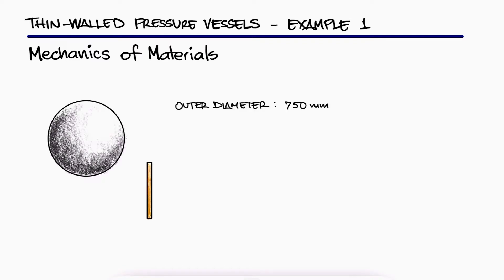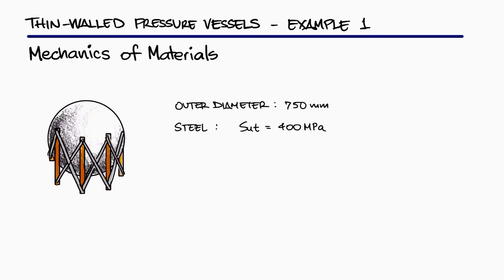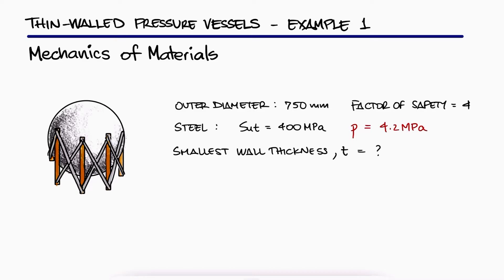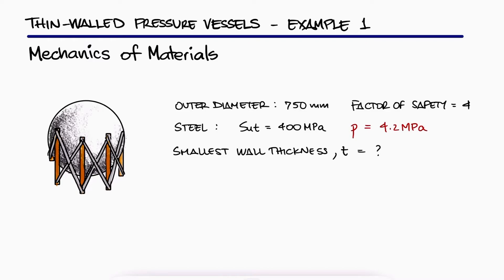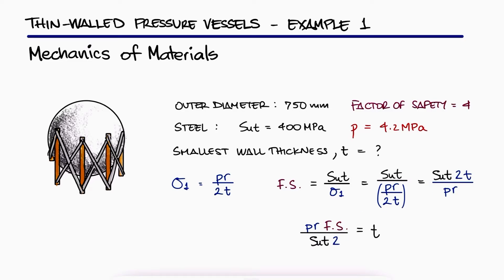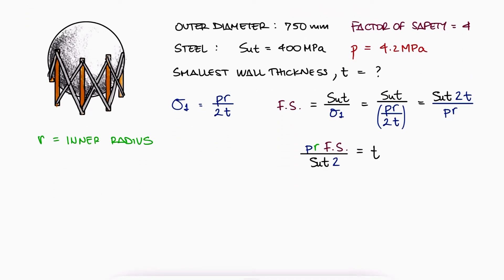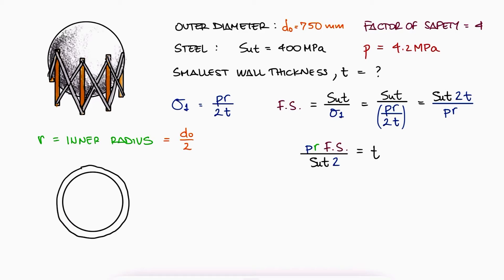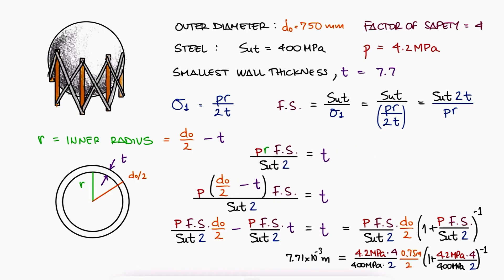SPHERICAL Pressure Vessel in Under 2 Minutes!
Thin-Walled Pressure Vessels
Hoop Stress, Tangential Stress, Circumferential Stress
Longitudinal Stress, Axial Stress
Spherical Pressure Vessels
Cylindrical Pressure Vessels
Principal Stresses

Main Video Link:
Thin-Walled PRESSURE VESSELS in 8 MINUTES - Mechanics of Materials

20 Elastoplastic Beams and Residual Stresses (torsion too): coming soon